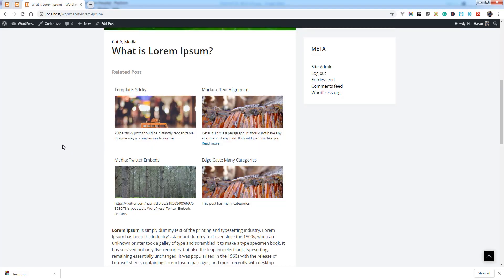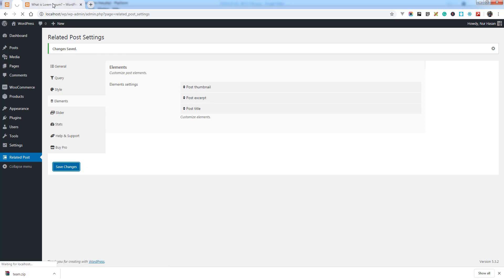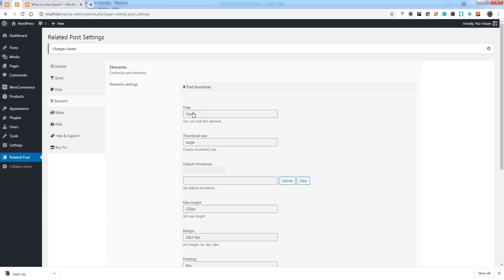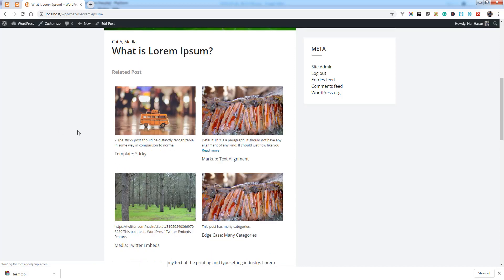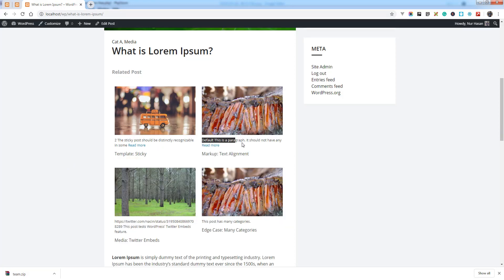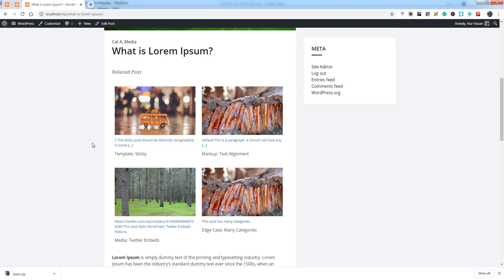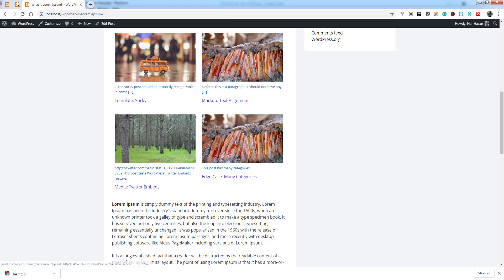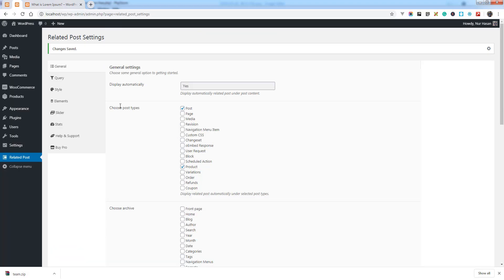Related post customize elements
Related Post plugin is one of the most powerful plugin to display related post under post content on single post or page or custom post types, its also support to display related post under excerpt on archive pages. you can conditionally choose to display related content under excerpt or content by archive pages like tag, category, date, author, search page and custom taxonomy pages.